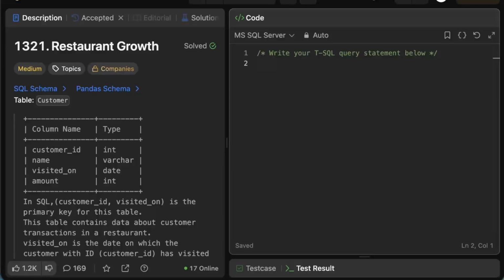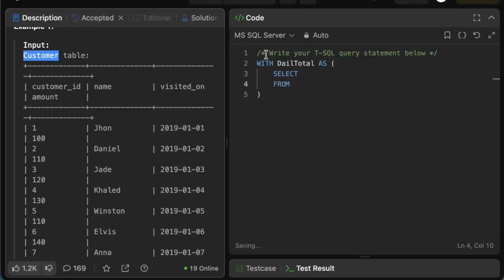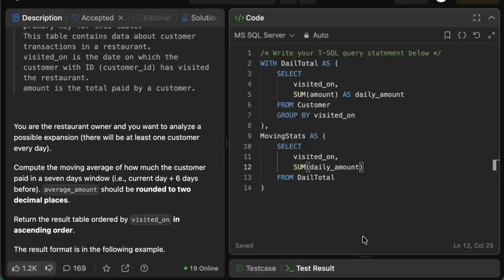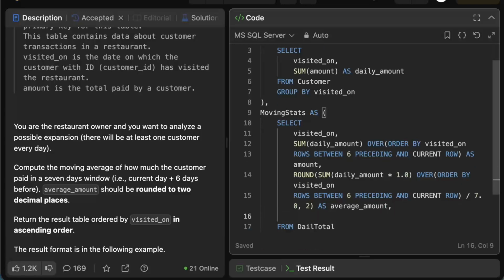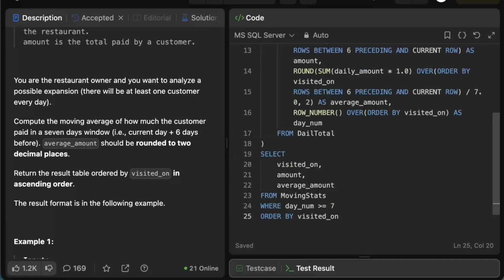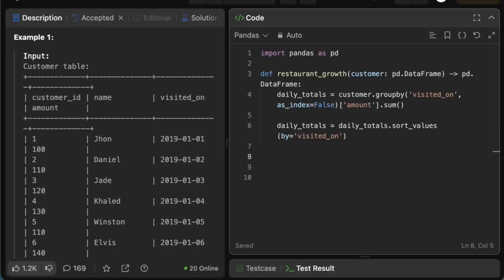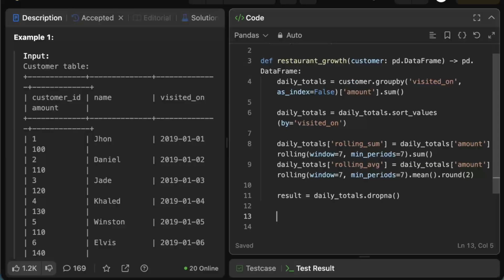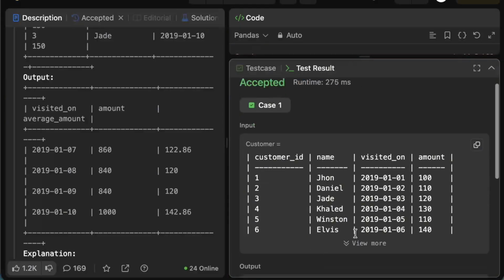Crack Window Functions & Rolling Sums | LeetCode 1321 (SQL + Pandas)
Ever wonder how companies calculate 7-day moving averages to track their business growth? In this video, we tackle LeetCode 1321 (Restaurant Growth) and solve it using both MS SQL (T-SQL) and Python (Pandas)!

We don't just write the code; we break down exactly how the logic works behind the scenes. You'll learn:
- SQL: How to master Window Functions using ROWS BETWEEN 6 PRECEDING AND CURRENT ROW.
- SQL: The hidden "integer division" trap and why multiplying by 1.0 saves your query.
- Pandas: How to seamlessly calculate sliding windows using .rolling().
- Pandas: The difference between as_index=True and as_index=False when grouping your data.

⏱️ Timestamps:
0:00 - Intro
0:39 - SQL Solution
3:55 - Python Pandas Solution